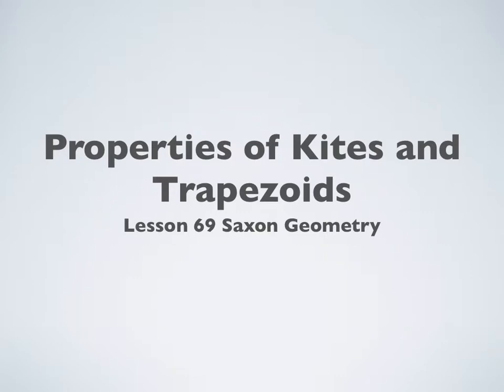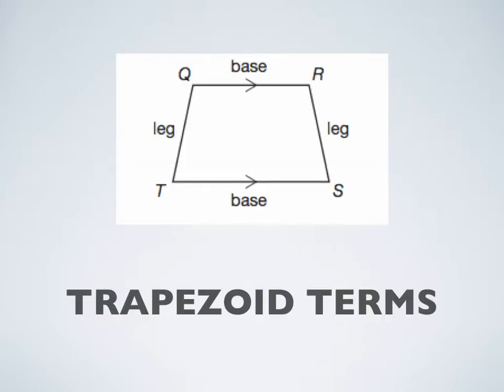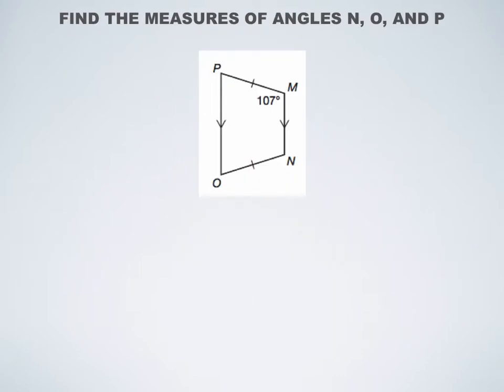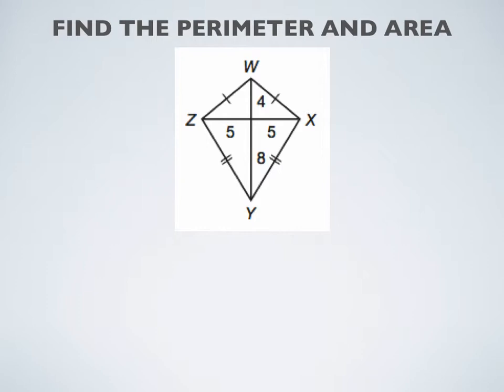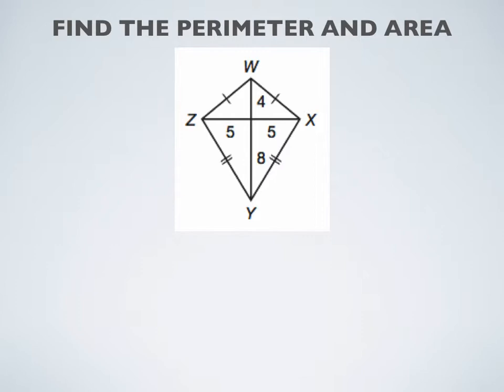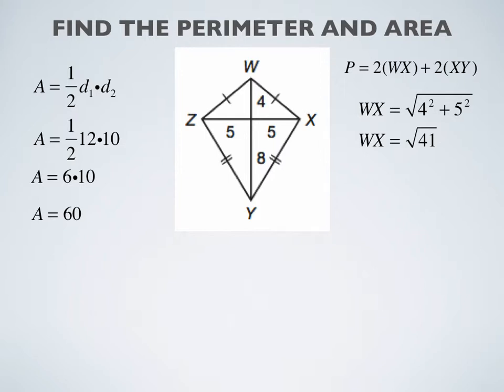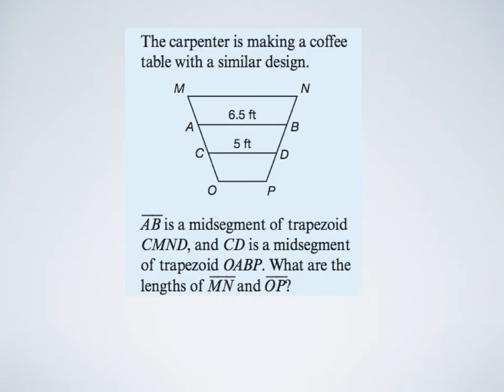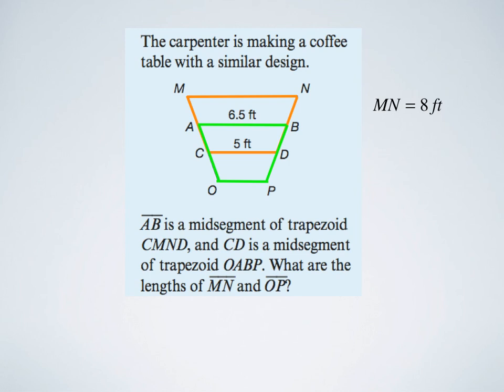Trapezoids and Kites